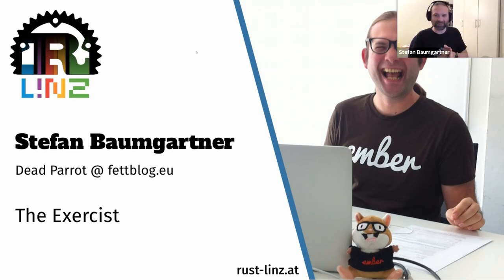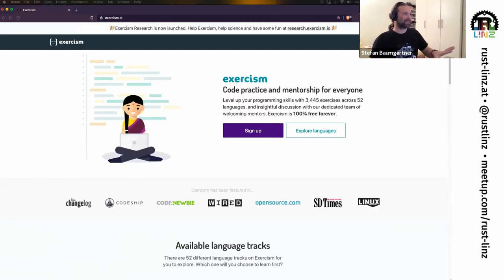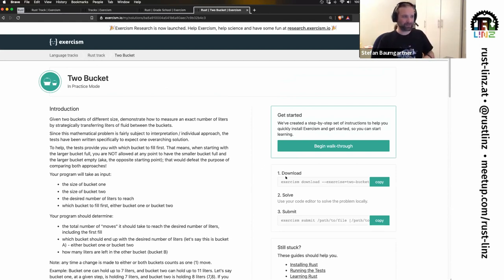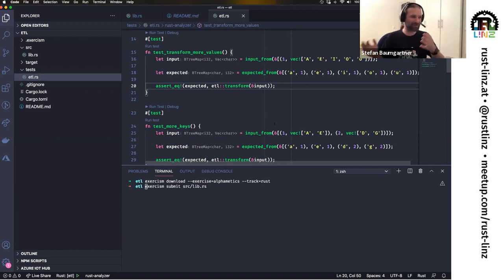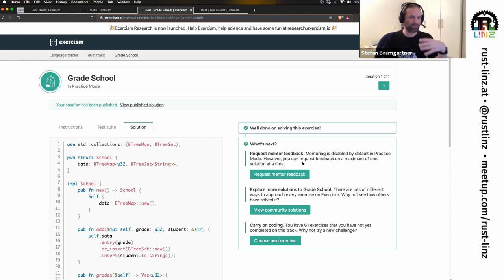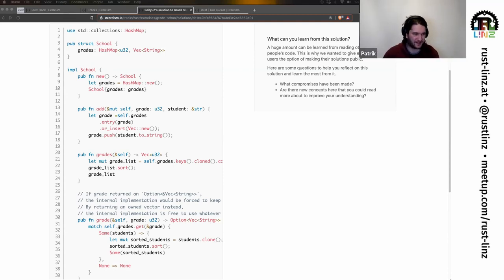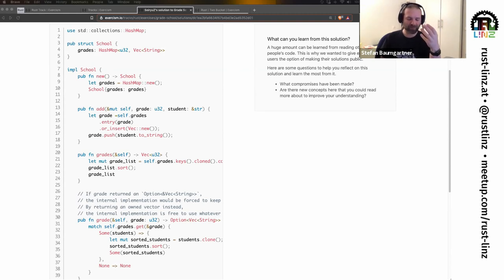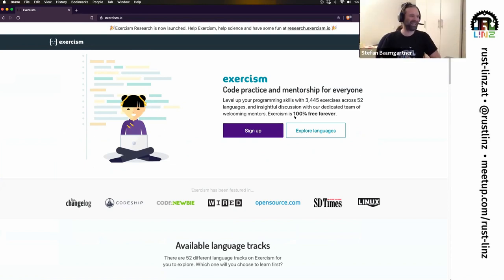Rust Linz, December 2020 - Stefan Baumgartner - The Exercist (Learning Rust Lightning Talk)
The Exercist
Do you want to know a new programming language and don't know where to start? Do you have a certain project in mind but are scared about all the concepts you have to pick up to reach your goal? Going back to basic algorithms and Programming 101 exercises can help a lot! I want to show you exercism.io, a platform that helped me a lot in learning Rust. Maybe it's the right platform for you, too!

Stefan Baumgartner works at Dynatrace. He writes for Manning, Smashing Magazine, and A List Apart and made the Kessel run in less than 12 parsecs.

In his spare time, he organizes ScriptConf and DevOne in Linz and co-hosts the German language Working Draft podcast. Stefan enjoys Italian food, Belgian beer, and British vinyl records.